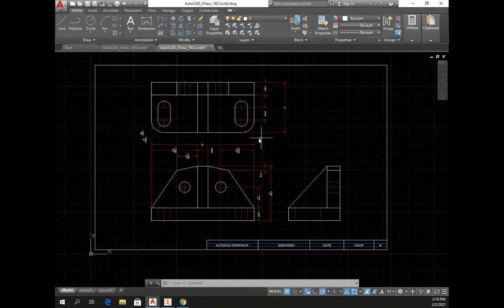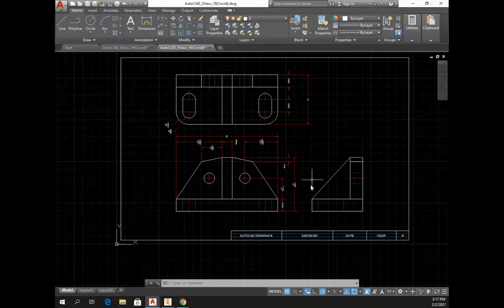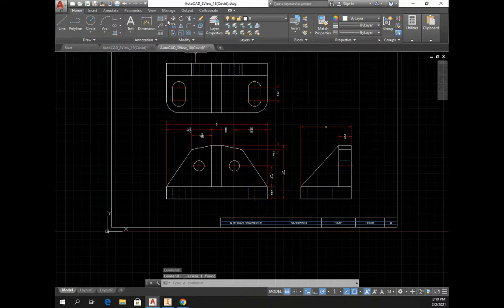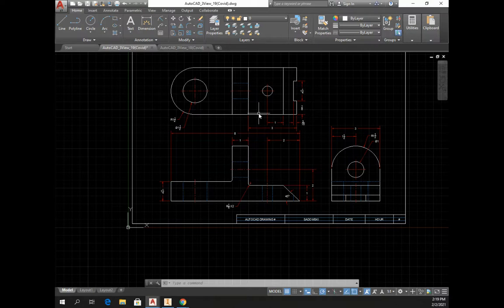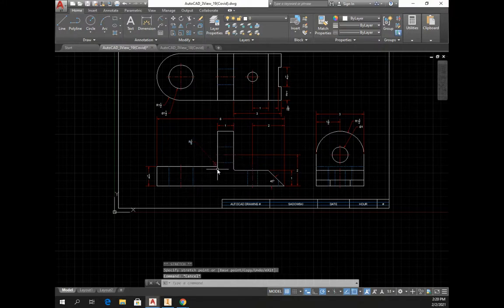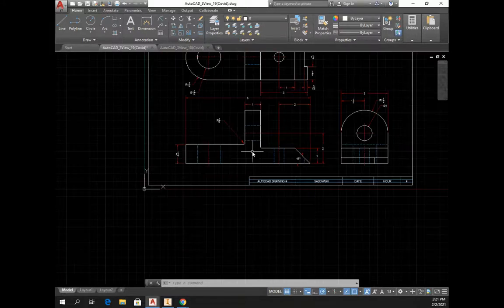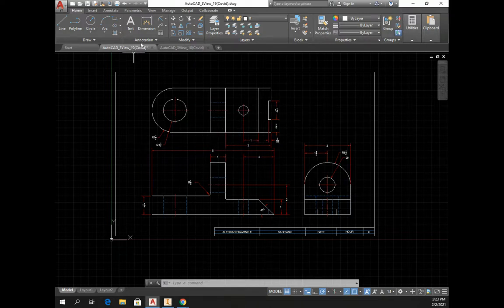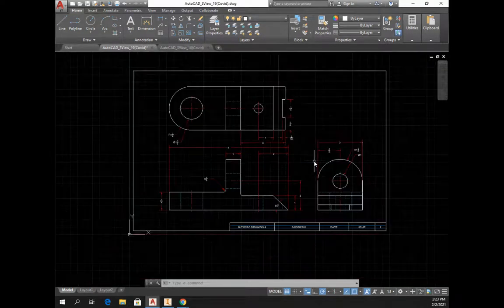AutoCAD #18 & #19 "Answers"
Technical Drawing/CAD I
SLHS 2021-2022